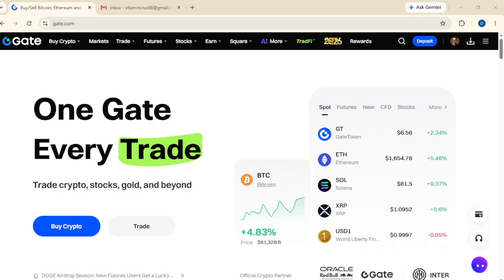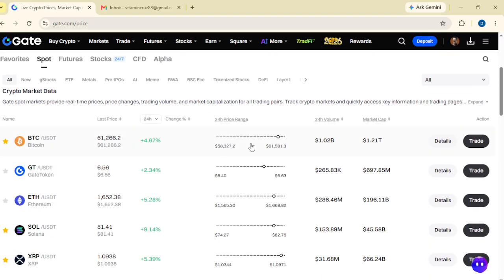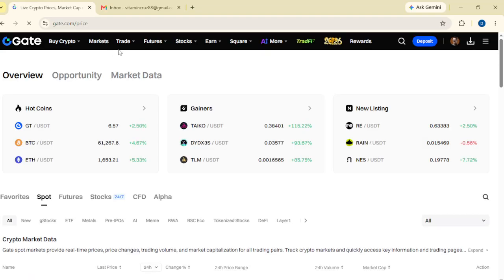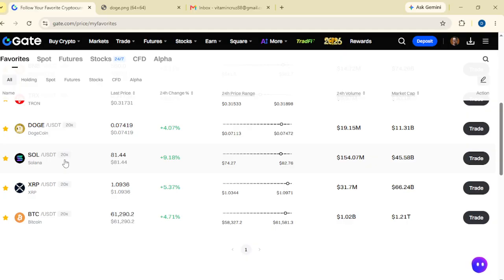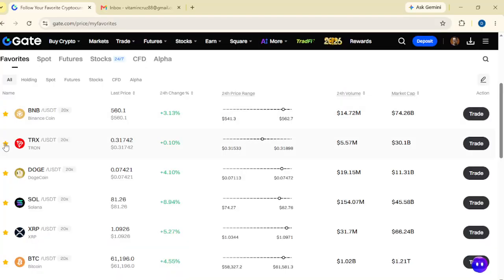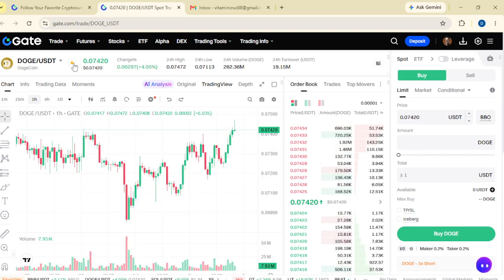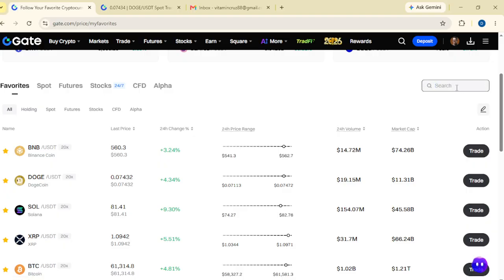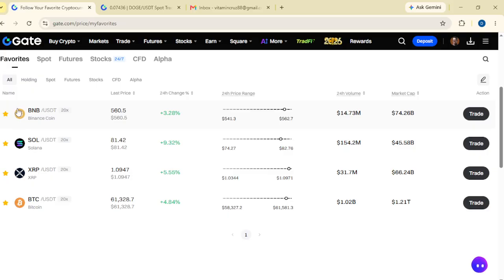How To Remove Coins From Favorites On Gate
This tutorial provides a clear, efficient walkthrough for managing your cryptocurrency watchlist on Gate.io by removing unnecessary trading pairs from your favorites list. You will learn how to navigate the markets section to locate your saved coins and use the star-toggle feature to streamline your trading interface. By following these steps, you will keep your dashboard organized and ensure that you are only monitoring the assets that currently matter to your trading strategy.

⏱️ **Video Chapters**
00:00 - Introduction to Managing Favorites on Gate.io
00:16 - Accessing the Markets Section
00:31 - Locating the Favorites Tab
00:41 - Removing Coins Using the Star Icon
00:58 - Alternative Methods via Market Pages
01:06 - Clarifying Misconceptions: Wallet and Position Safety
01:22 - Verifying Your Updated Favorites List